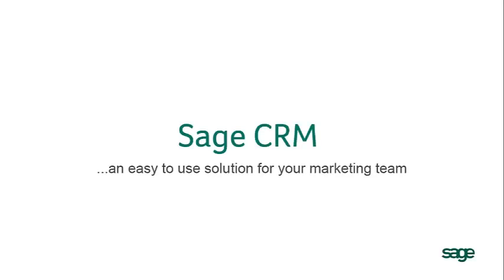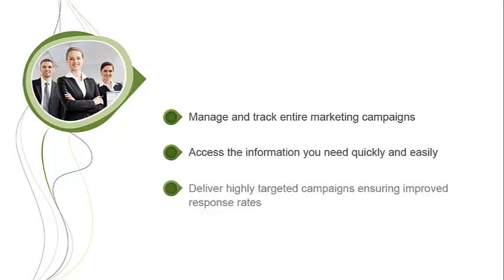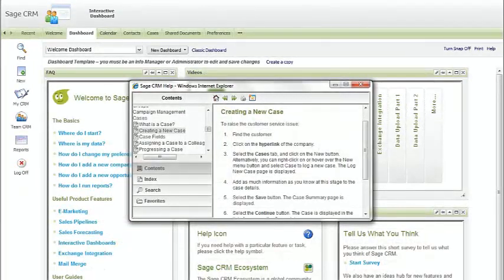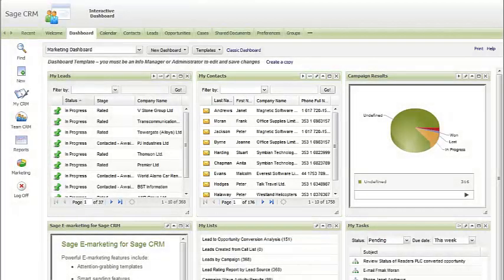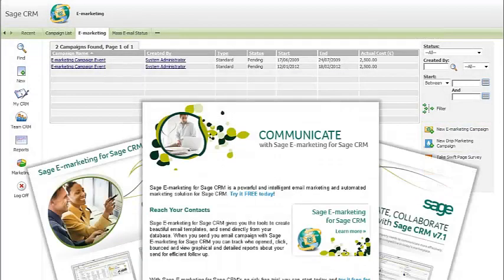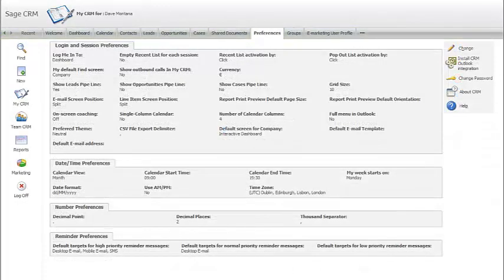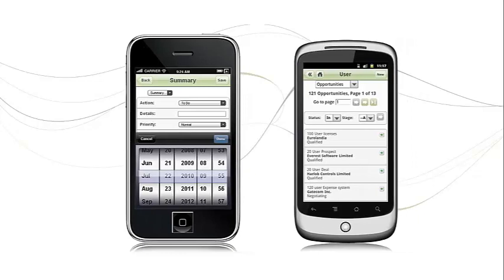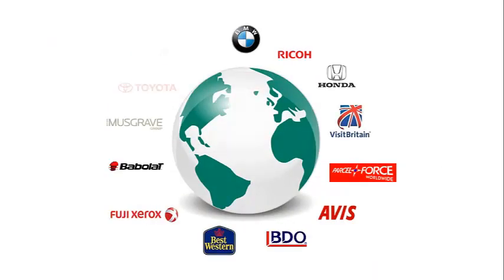Sage CRM - Marketing Ease of Use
An invaluable tool for marketers, Sage CRM helps you to plan, execute, and measure the success of marketing campaigns. It becomes much easier to get the right messages to the right people at the right time, eliminating guesswork, and making the best use of your marketing resources. Financial profiling, order information, purchase histories, special interests and demographics can all be used to create detailed profiles of customers and prospects for more highly targeted campaign planning.